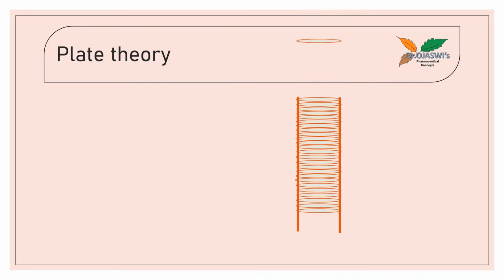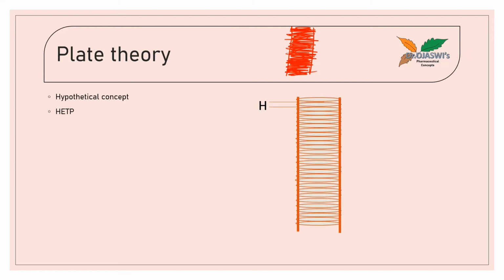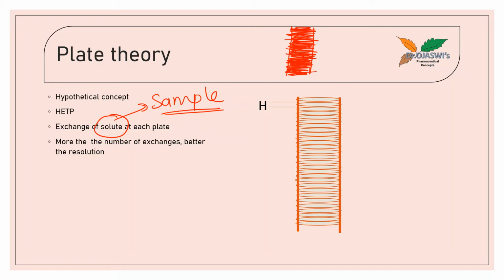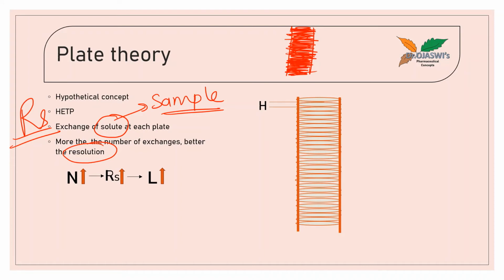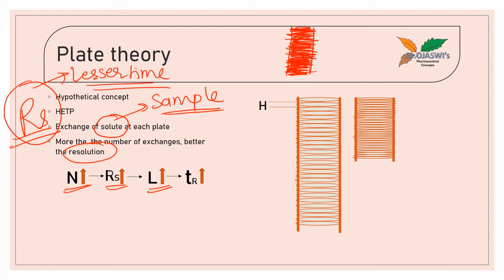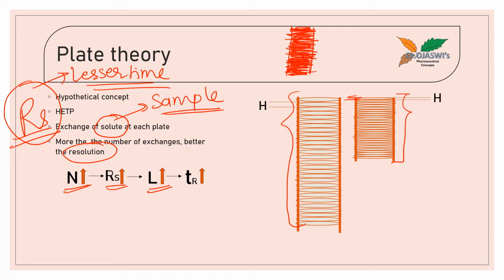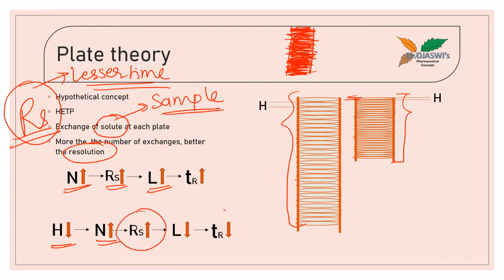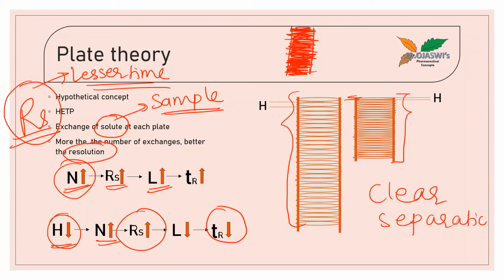Theories in Chromatography Part 2_Plate theory_Rate Theory